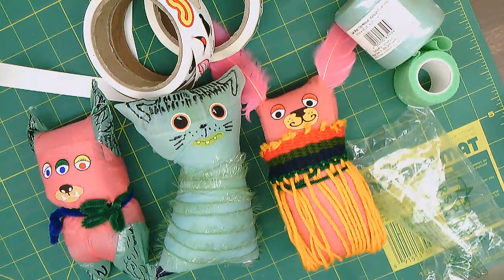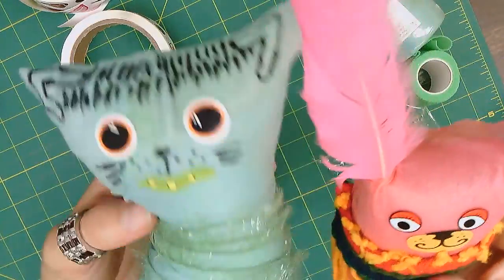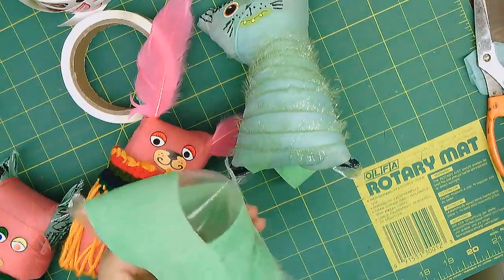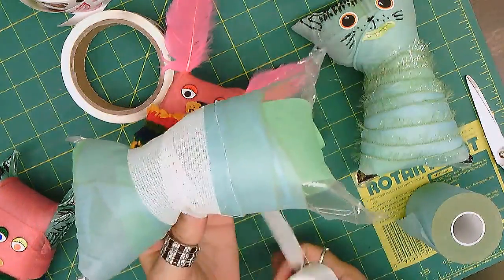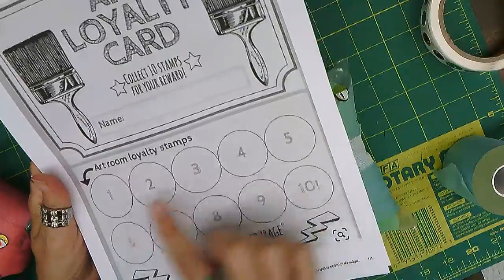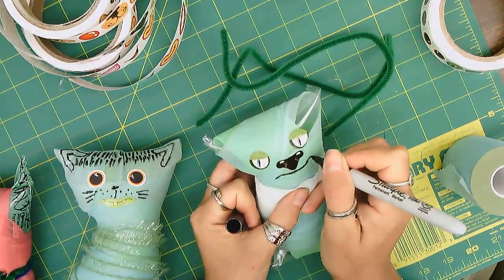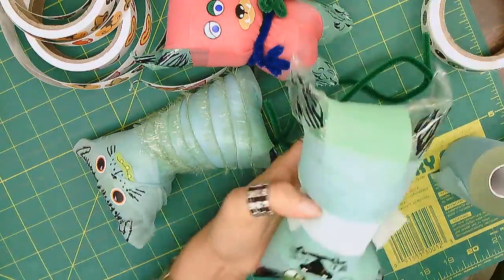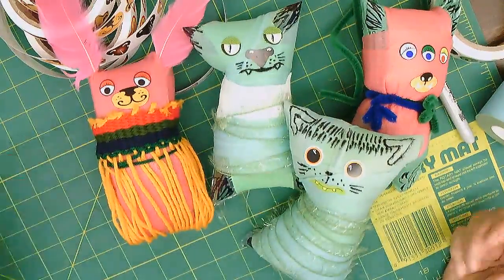Making Art Doll Monsters Elementary No Saw Dolls DIY Recycled Air Bubble Pillow Bubble Wrap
No Saw Elementary Kids Doll Making -Creating An Art Monster, using recycled materials, stickers, yarn, foam film, athletic elastic bandage to create one of a kind keepsakes children will love. I invented this process and hope you all love it, leave me feedback on how your lesson went.:-)